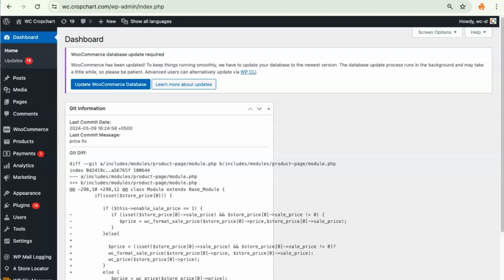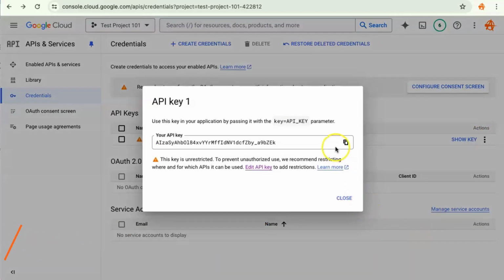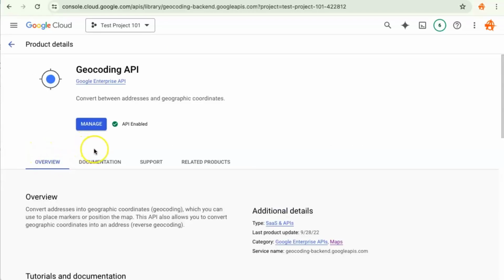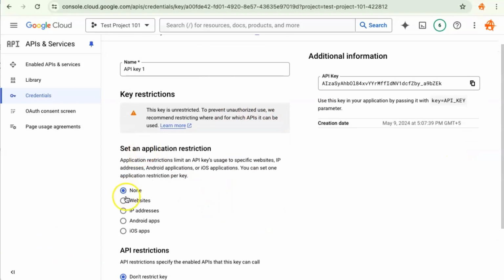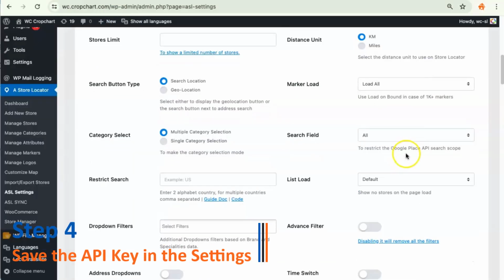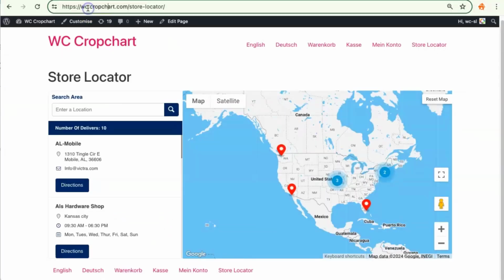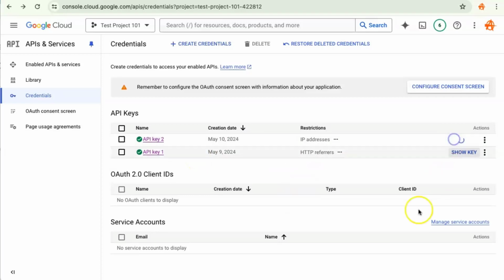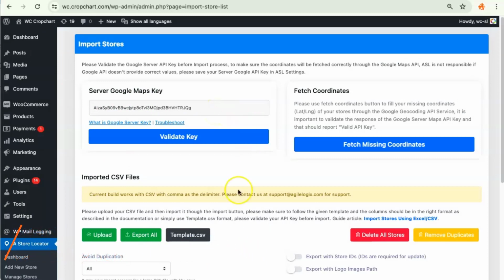How to Generate a Google Maps API Key and Add It to AgileStoreLocator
Need help generating a Google Maps API key and adding it to your AgileStoreLocator plugin? Watch this step-by-step guide to learn how to seamlessly integrate Google Maps with your store locator plugin!

AgileStoreLocator is a powerful store locator plugin designed to help users easily find store locations using Google Maps. Perfect for businesses with multiple locations, it enhances user experience and improves store visibility.

What is a Google Maps API key?
A Google Maps API key is a unique identifier used to authenticate requests associated with your project for usage and billing purposes.

Why do I need a Google Maps API key for AgileStoreLocator?**
The API key enables the AgileStoreLocator plugin to display Google Maps and its functionalities within your website.

Where can I find more information?
Check out our comprehensive guide: [How to Add Google API Key]